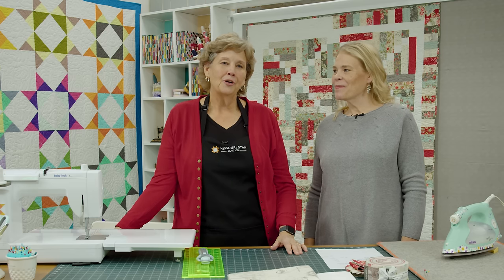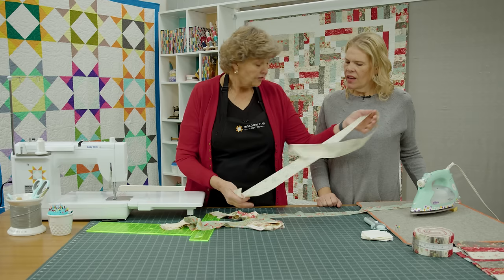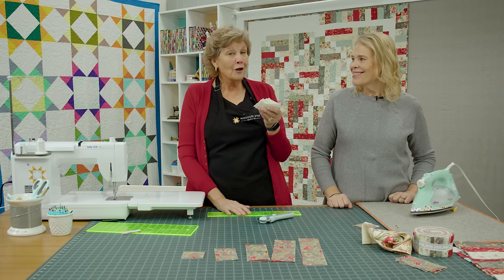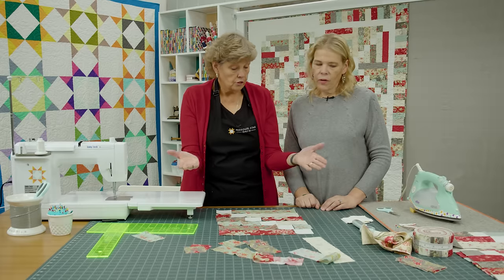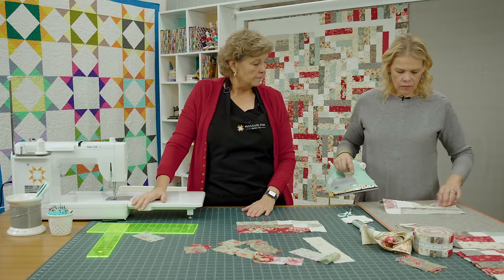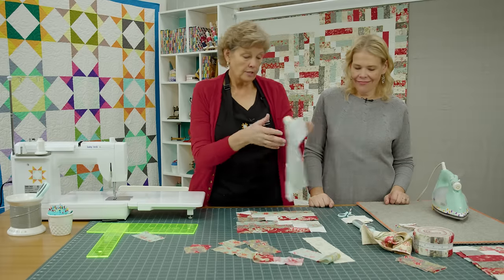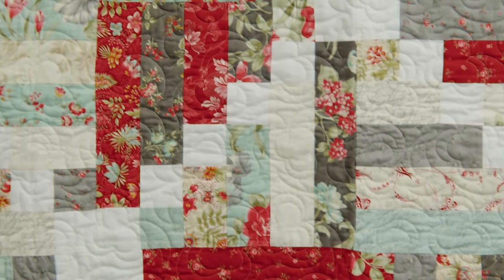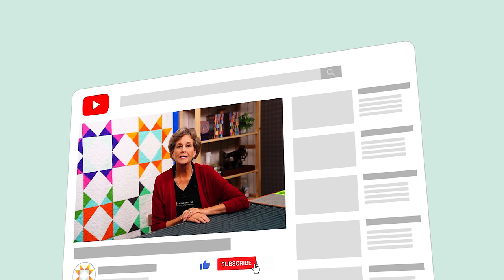How to Make a Sticks and Stones Quilt - Free Quilting Tutorial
**We’re celebrating 15 years of patchwork paradise with 15 of our most beloved patterns. This week’s remake is the Sticks and Stones Quilt**

Sticks and stones may break my bones, but quilts will always warm me! This week, Jenny Doan is remaking a Missouri Star classic with 2.5 inch strips of precuts fabric. She is using a jelly roll from Collection for a Cause: Etchings by Howard Marcus for Moda Fabrics, and the scraps become a dynamic piano key border.

Chapters/Timestamps:

00:29 Supplies
02:18 Preparing the strips
05:29 Laying out the strips to create a block
11:30 Showing finished half blocks
12:10 Making whole blocks
13:09 Assembling the blocks
14:03 Making sure cascading rows shows up
14:36 Making a piano keyboarder and done!